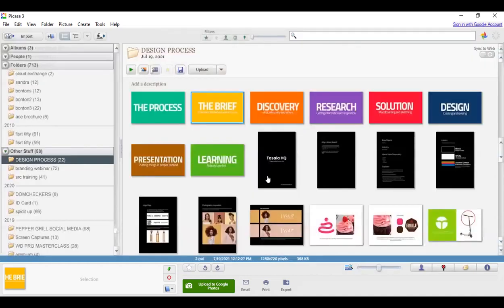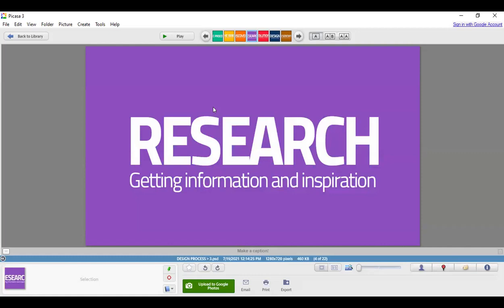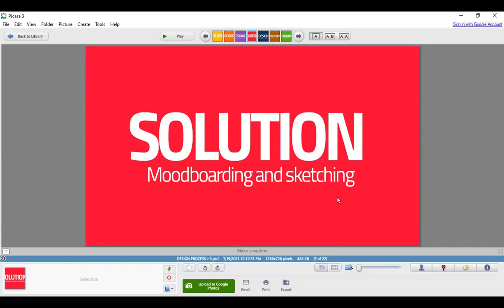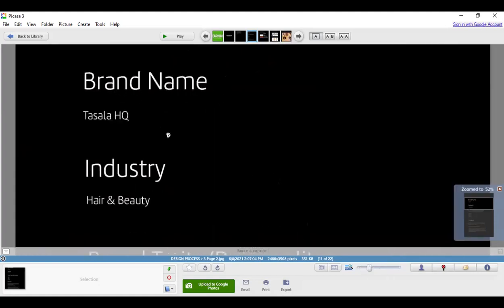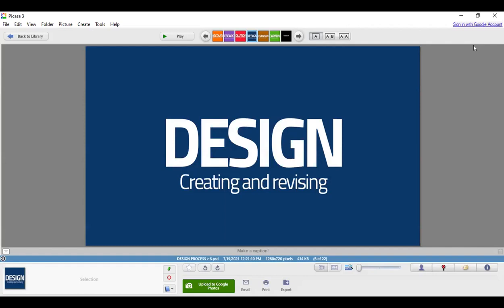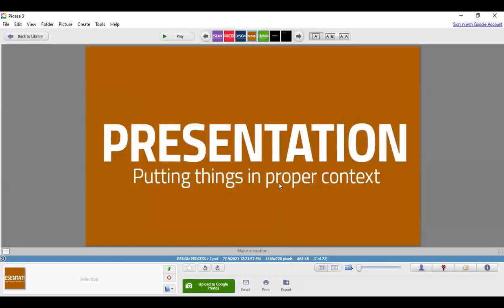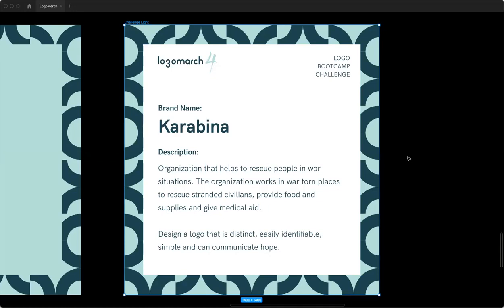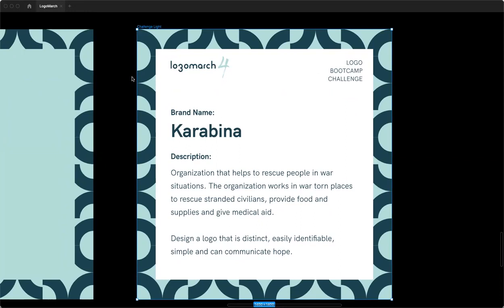The Logo Design Process-Tola Alabi